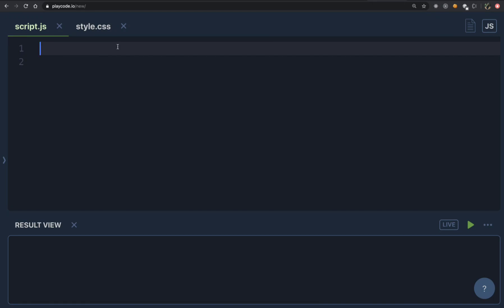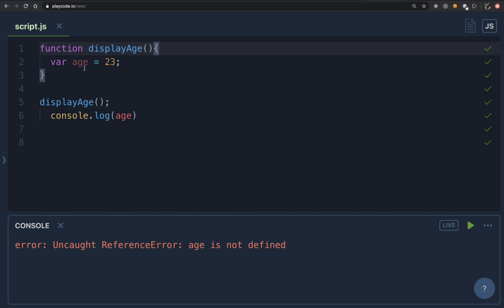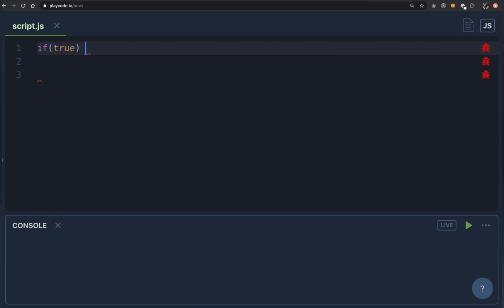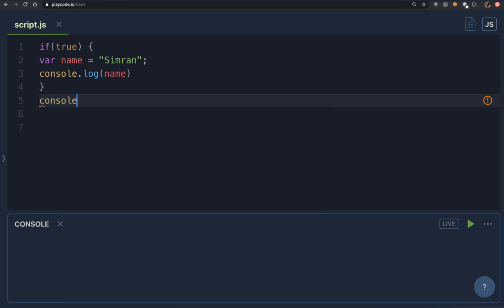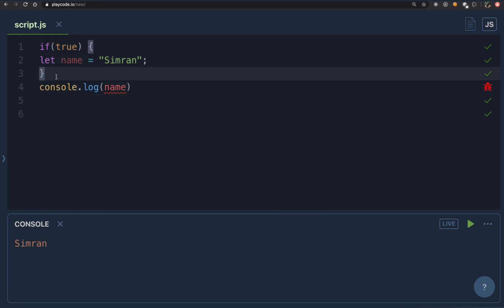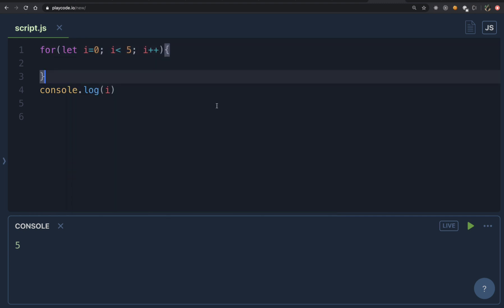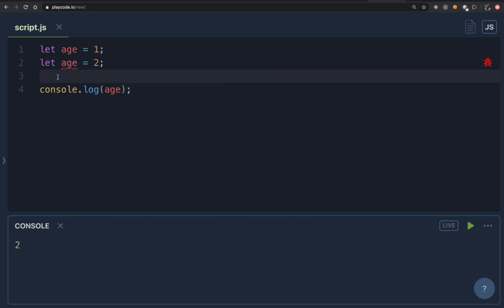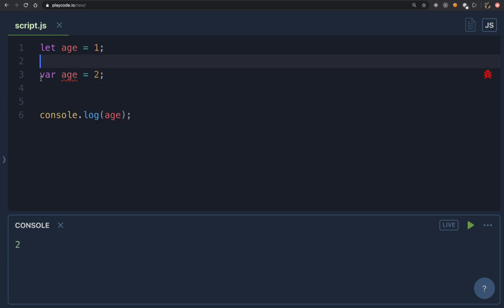var let const | Function scope vs Block scope | Front-end interview series | Ep. 5